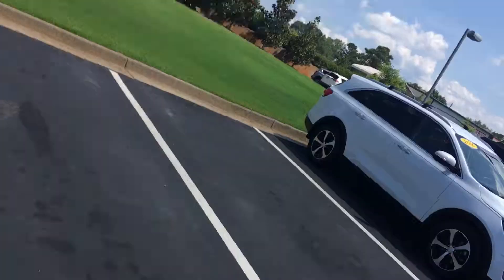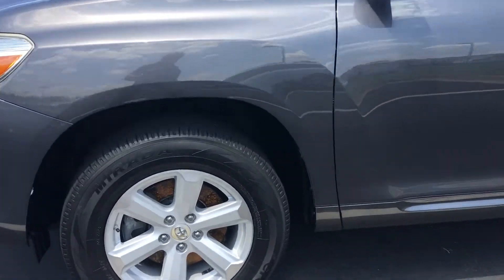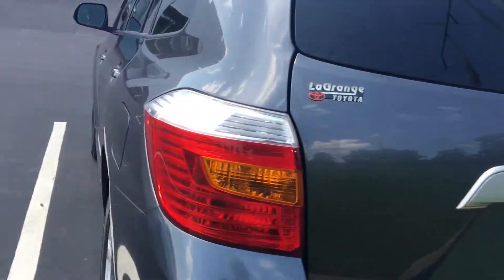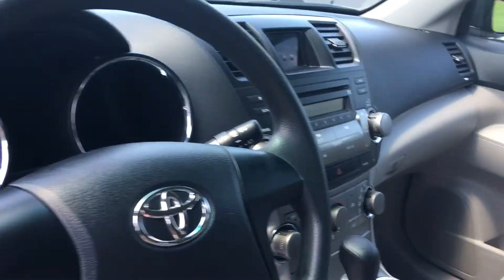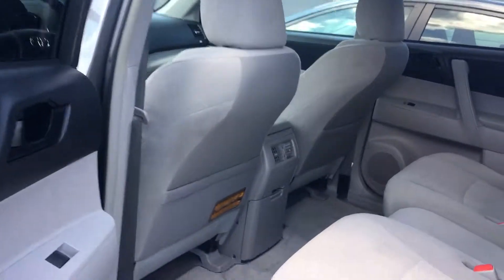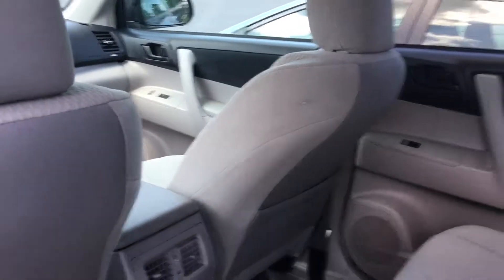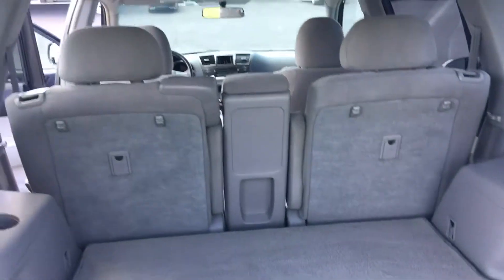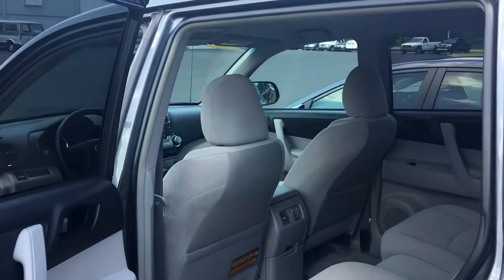Preview 2010 highlander for Miss Anderson by Greg